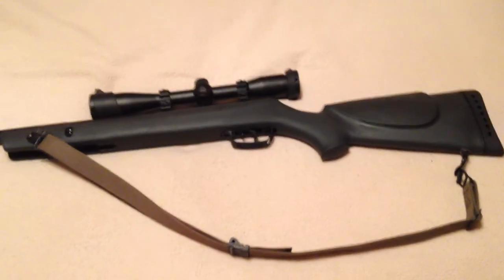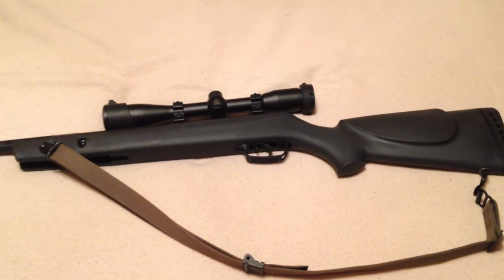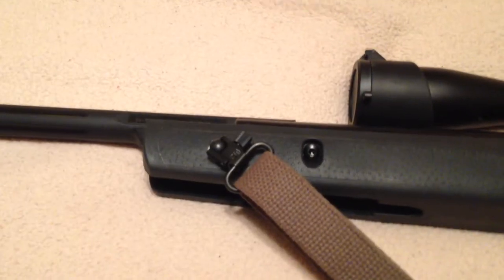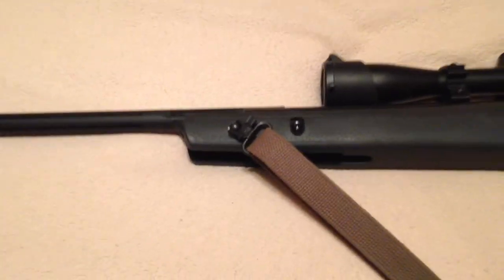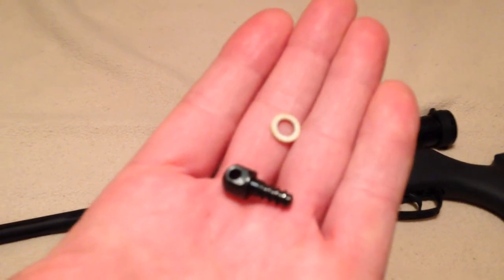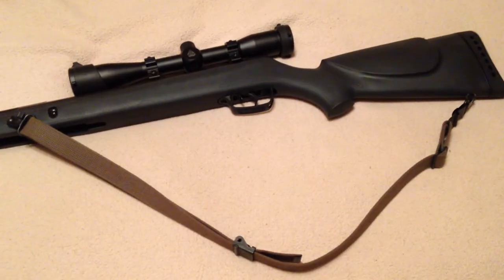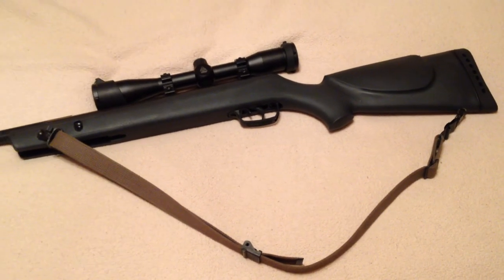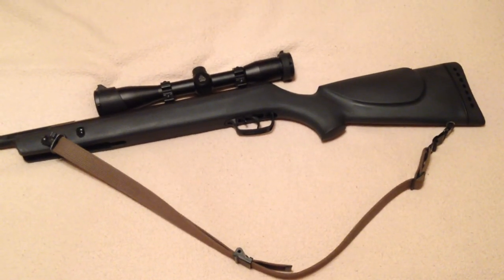Gamo Hunter Sling Swivel Mount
This video shows how I mounted sling swivels to my Gamo Hunter pellet rifle.  The swivel mounts are basically made for a 22 rifle (like a Ruger 10/22), but I adapted them for use on my pellet rifle.  There are several manufacturers that make the sling swivel mounts - including Blackhawk, Allen Co. and Uncle Mike's to name a few.
FYI - I used the short lug for the front mount, and the longer lug at the rear on the buttstock.

Here is a link to the sling swivel mount setup that I used

I used a 1" cotton sling with this particular setup, but you could "upgrade" to 1 1/4" wide sling as well.